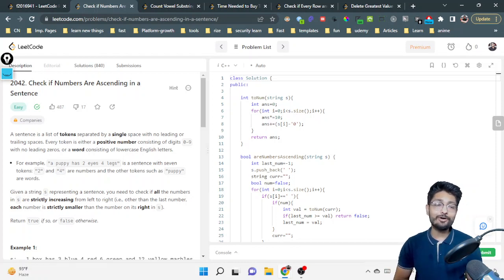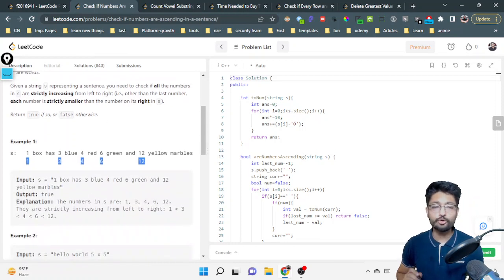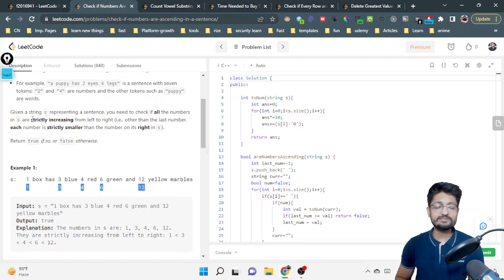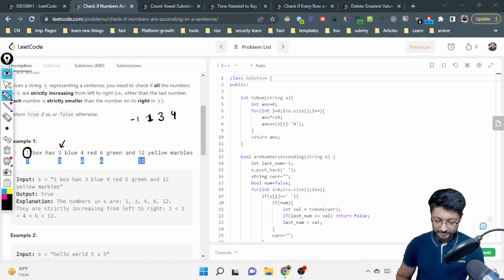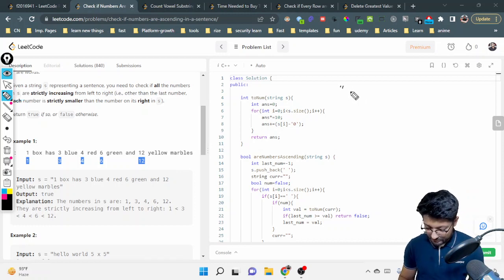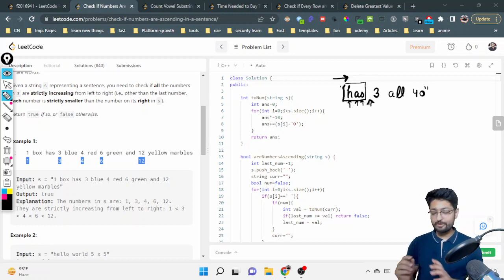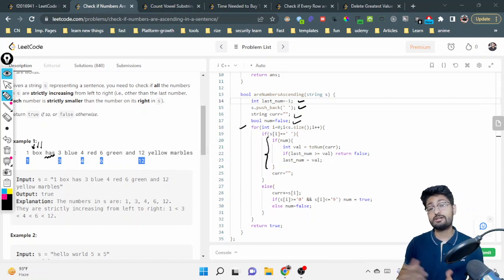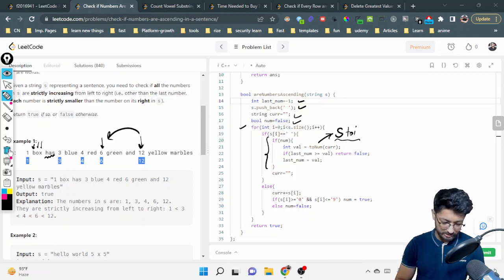2042. Check if Numbers Are Ascending in a Sentence | LEETCODE EASY